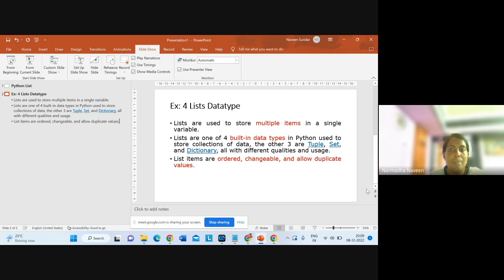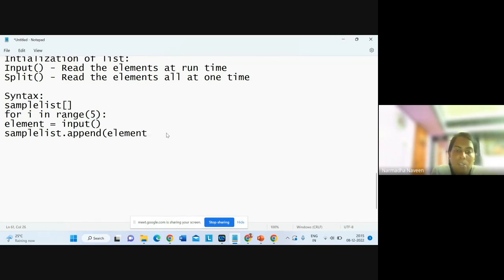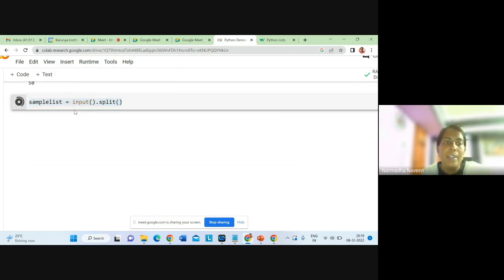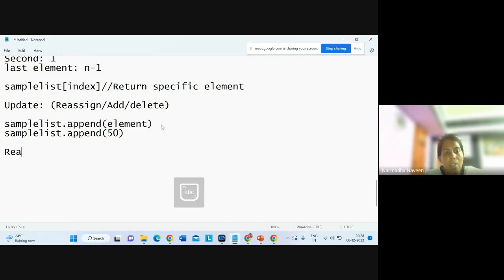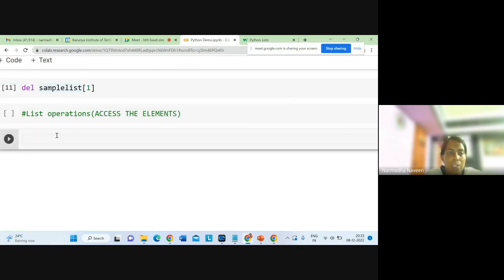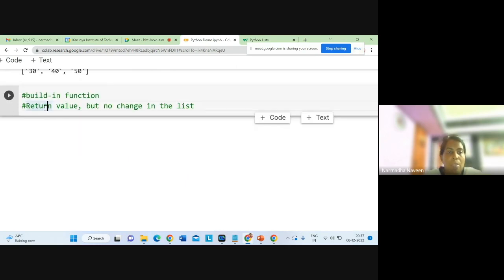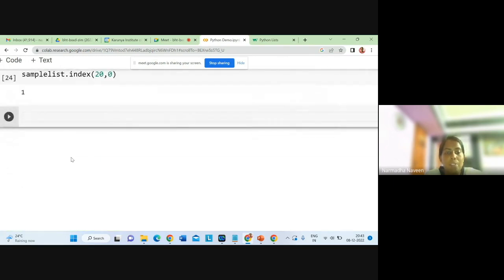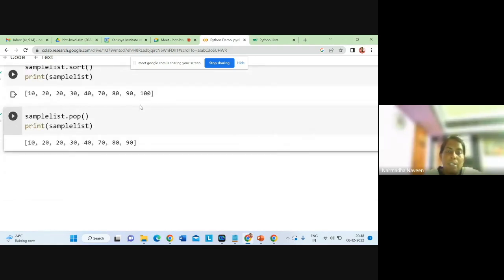Lists in Python by Dr.Narmadha